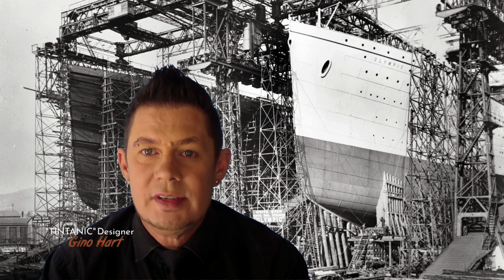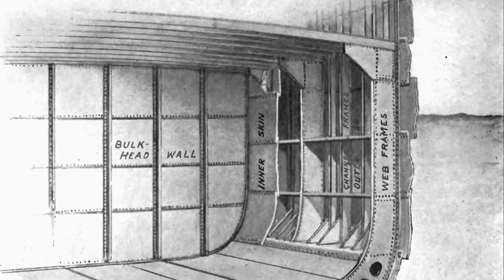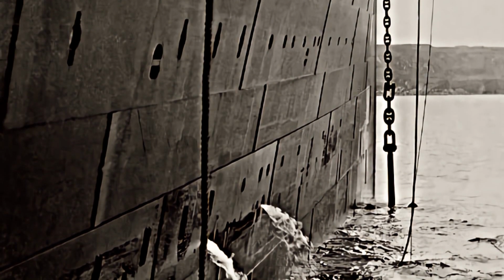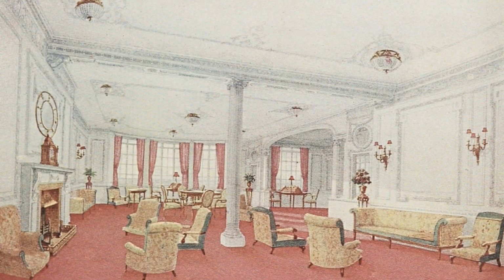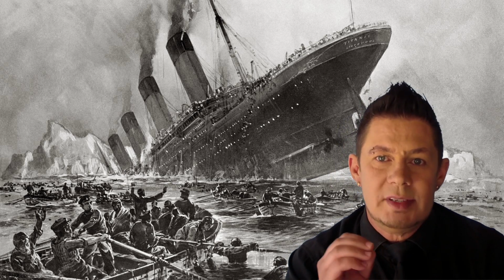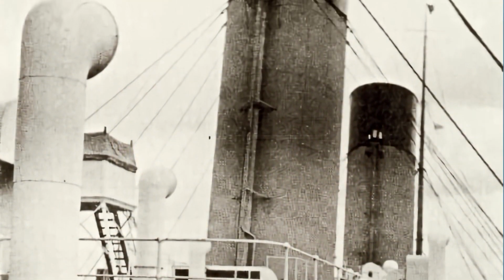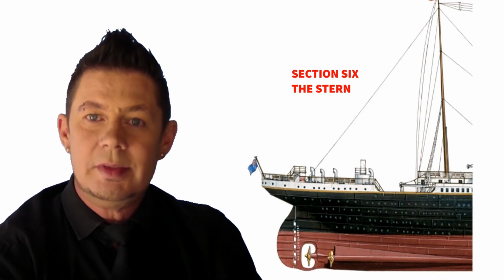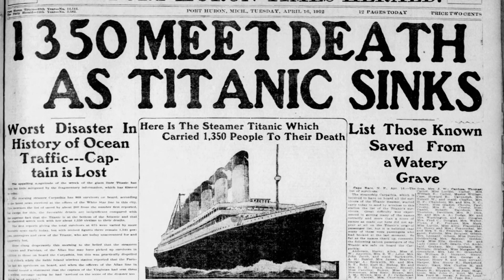TINTANIC THE SHIP OF MY DREAMS Part 2 "The Plan" HD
“TINTANIC” THE SHIP OF MY DREAMS
PART TWO “The Plan” HD *(High-Definition Format)

Description:
Gino Hart is the designer of the “TINTANIC” – the largest TITANIC model in Africa – made of “tin”.  It took 3 years to construct the massive 8.7 meter *(27 ft.) giant replica.  The ill-fated ocean liner sank on 15 April 1912 on her maiden voyage in the frigid North Atlantic Ocean, with a tremendous loss of life.  In Part 2 of "TINTANIC" THE SHIP OF MY DREAMS, we take a closer look at the blueprints of the RMS OLYMPIC and RMS TITANIC to uncover the layout of the deck interiors.  We explore the design of the vessel to understand the sinking, and plan how to assemble the massive 8.7 meter *(27 ft) "TINTANIC" in sections.

Original “TINTANIC” Concept c p 2014
A Historical Artwork by South African Artist Gino Hart c p 2017
STUDIO 401 *(PTY) Ltd. South Africa.

Copyrighted Artwork of STUDIO 401 *(PTY) Ltd. RSA

MUSIC
Opening Theme Music
“Three Sheets to the Wind” by Scott Buckley

ADDITIONAL MUSIC in CREDITS
Main Episode Feature Music
"Iron Queen" by Filip Lackovic
Courtesy of AMV Music Nation
"Warrior Dance" by Filip Lackovic
Pixabay.com

IMAGES
All historical background black and white background or foreground images in this production have been sourced with a special CC-PD license from Wikimedia Commons under a Creative Commons Share-Alike License unless otherwise specified or indicated.  Most images were photographed by Robert Welch the official photographer of Harland & Wolff Shipyards or George Grantham Bain collection at the Library of Congress i.e. Bain News Service with no known copyright restrictions.  Some images are CC-PD United Kingdom with no known copyright restrictions.  Where possible, very effort has been made to include unique identification and attribution for all images used in the credits of each particular video*(s).

SOUND EFFECTS
All background sound effects used in this production are courtesy of the respective copyright owner*(s) if any and most are sourced from PIXABAY and used under a ShareAlike License CC-BY 4.0 or CC-PD Public Domain License.  Where possible, every effort has been made to include unique identification and attribution for all images used in the credits of each particular video*(s).